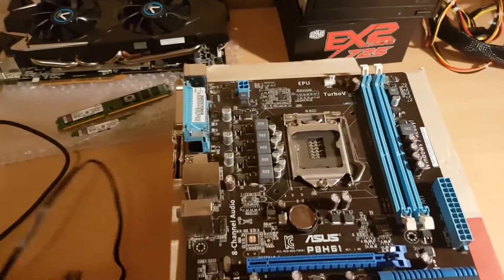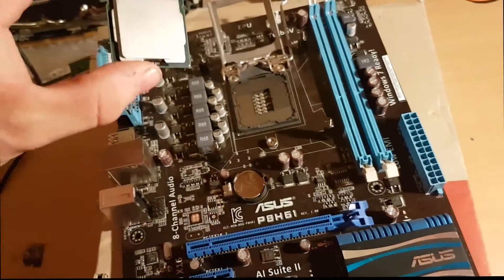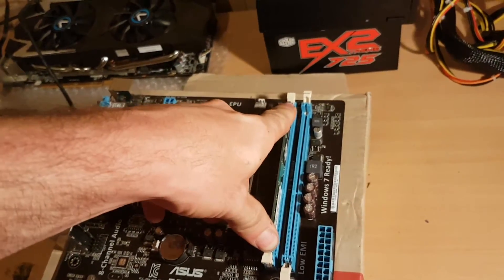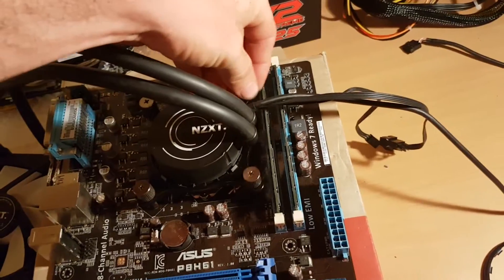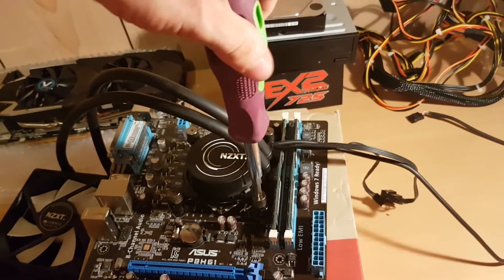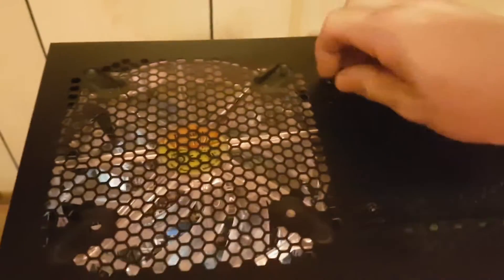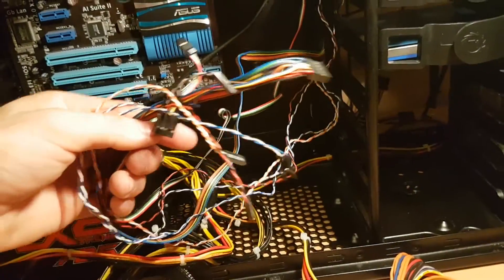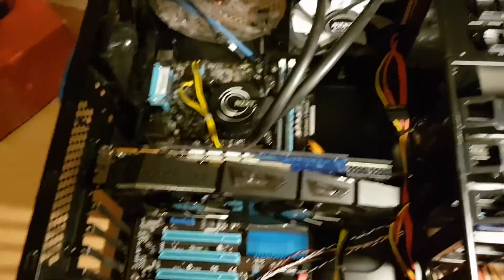PC BUILD TUTORIAL | $300 USD CONSOLE KILLER PC | BUDGET BUILD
So if you were wondering how much these parts cost me, well here they are, in all their glory, dont forget to let me know what games you want me to benchmark in the comments, if i have them.. budget cheap build

All In AUD
Thermaltake Armor Case   - $20
725Watt PSU     - $40
i5 2400       - $25
HD7970 6gb       - $150
ASUS P8H61 MOBO   - $45
8gb Standard RAM   - $25
HDD 2x 500gb    - $15
80gb Kingston SSD   - $20
Kraken Cooler    - $50
Lights       - $25

Cronodox CC Gaming

I am 22, Born in March 1994

I live in Brisbane, Australia

WOODRIDGE LPO
Woodridge QLD 4114

or through the YTG App or site there will be a little dollar sign for donations.

What do you want to upgrade on your PC?
i do have an amazon wish list, ... these are all the things i wish i had right now, but cant afford or have to put aside for now to upgrade my PC

Do you have Merchandise?

Do you have Discord?

I try to stream daily at 7pm AEST

What Console are you playing on?
Most likely PC, unless it is a console exclusive, i will be playing on a PS4 then.
 Battlenet: MasterCrono#1936
 PSN:  Cronodox

780ti Windforce OC Ghz Edition in Dual SLI
120gb Samsung SSD
6TB Western Digital HDD
Intel i7-4820K
ZM1250 Platnum Psu
16gb Corsair Dominator Ram
Gigabyte S2011 ATX GA-X79-UP4 Motherboard

Asus Rog Swift 27inch
Samsung s24c300hl
Samsung s24c300hl

Steele Series Sivera Heat Orange Edition v2 Headset
Logitech G19s Keyboard
Logitech G700s + Razer Death Adder Mouse.

Check them out and show your support...